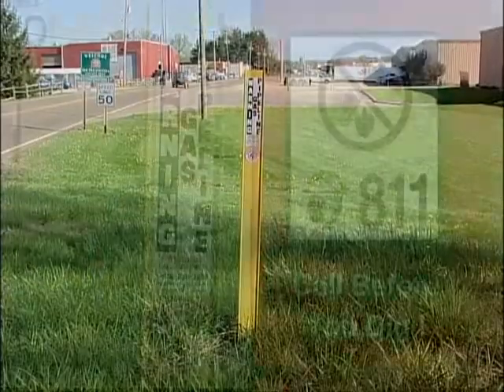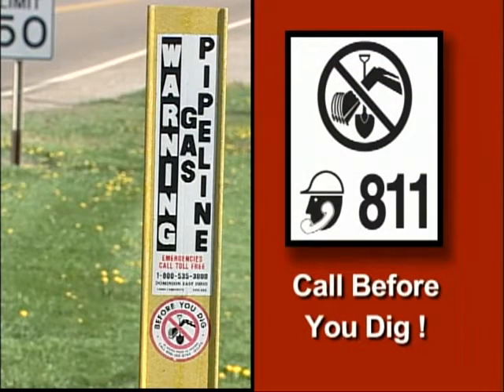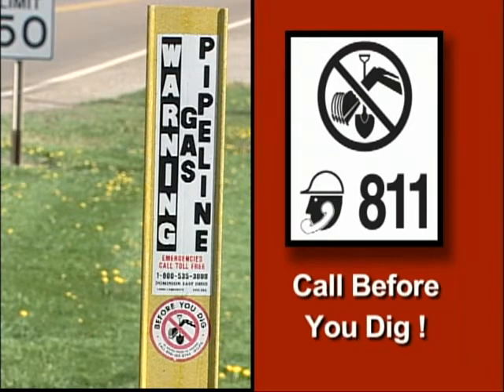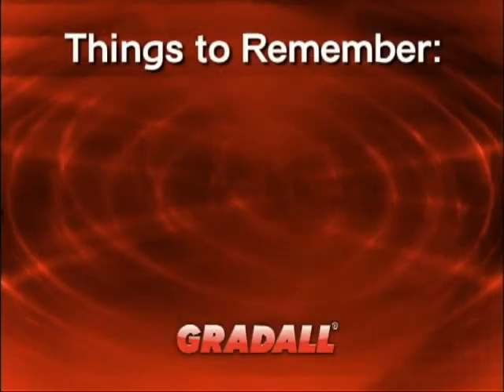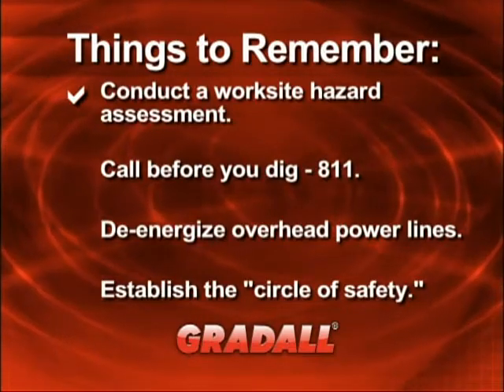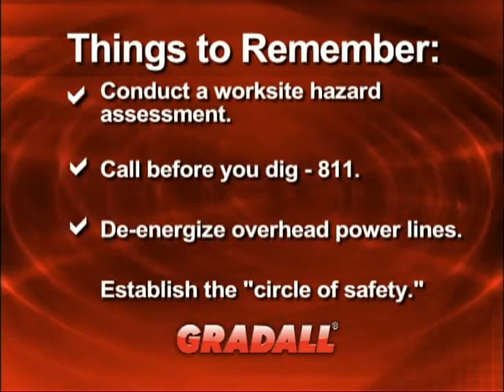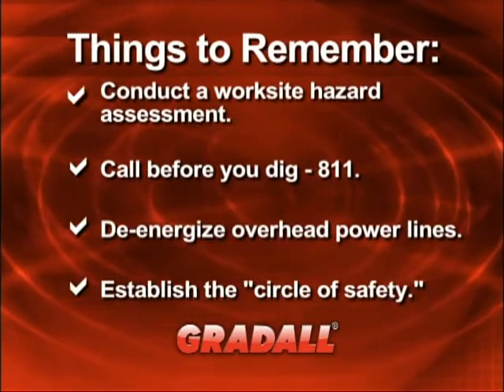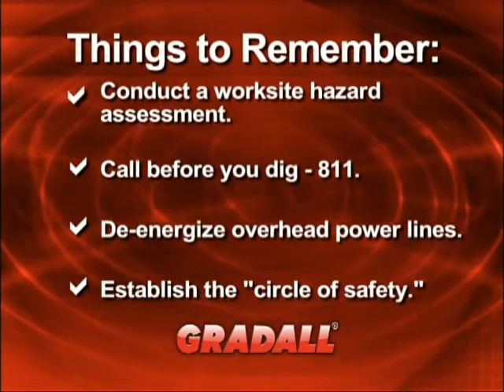Operator Training: Worksite Inspection - Gradall Highway Speed Excavators - Worksite Inspection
This is Part 2 in the Gradall Highway Speed Excavators Operator Training Video, focusing on Worksite Inspection and its role in general excavator safety.  This is a 5-part training video.